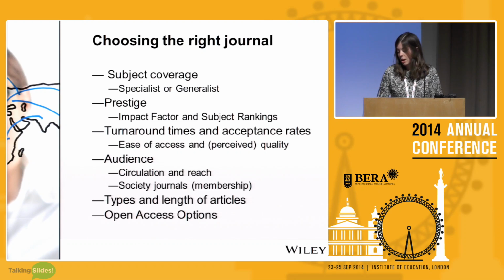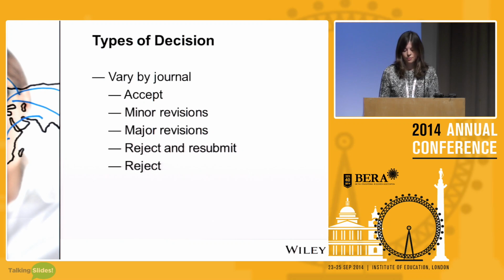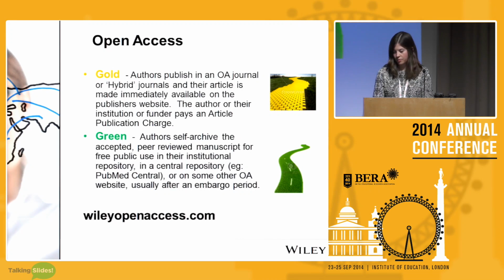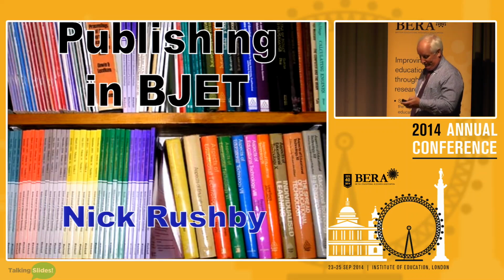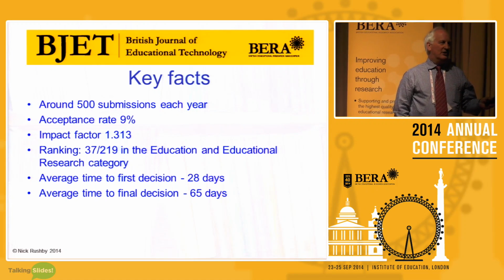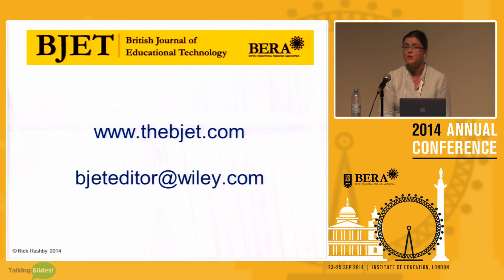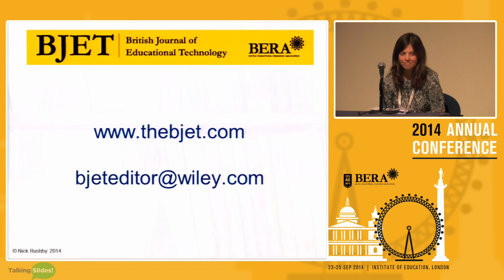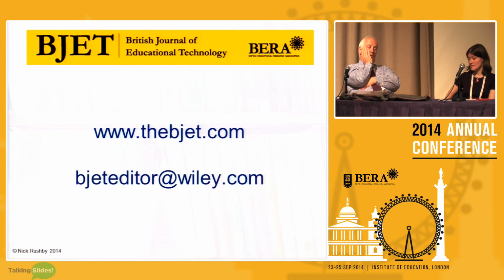BERA 2014: ECR - Wiley Spotlight Session